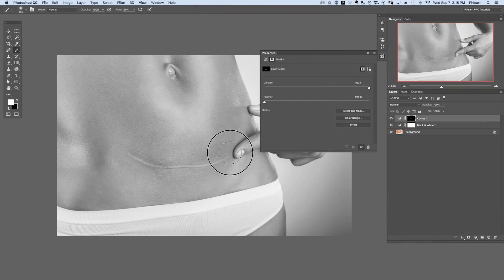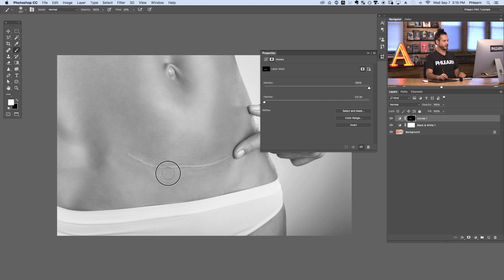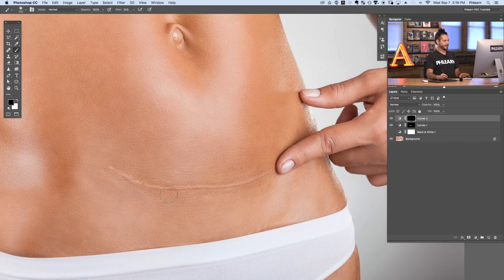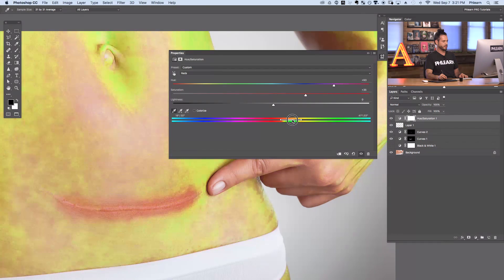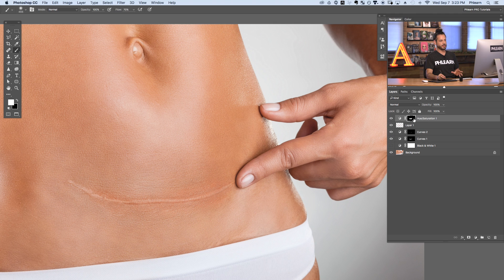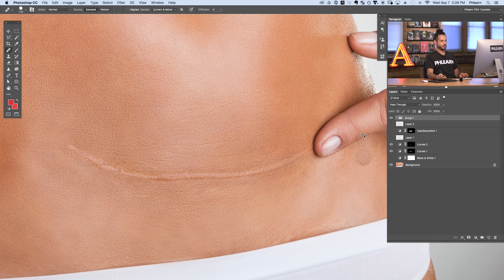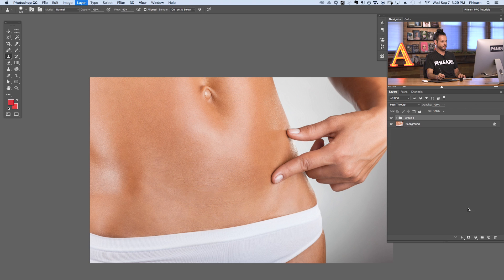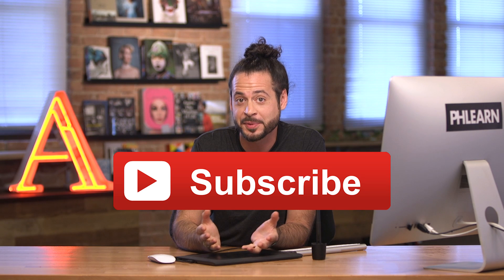How to Remove a Scar in Photoshop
How to Remove Scars in Photoshop
Scars are a natural part of life, but they can also attract attention away from your subject. In today's tutorial, we teach you a fast, easy way to remove scars, so you can create clear skin anytime you want!

How to Correct Light and Dark Skin
The skin around a scar tends to either be lighter or darker than the surrounding skin. To correct for light or dark areas, it can be helpful to view your image in black and white.

To turn an image black and white temporarily - go to ‘Layer - New Adjustment Layer - Black and White’. With color removed, it is easier to correct light and dark areas.

To correct these light or dark areas, create a Curves Adjustment Layer by going to 'Layer - New Adjustment Layer - Curves’. Fill the layer mask with black to make the layer temporarily invisible by going to 'Edit - Fill - Black’.

Next, use a soft-edged brush to paint white on the layer mask where the skin needs to be lightened or darkened. You can double-click on the Curves Adjustment Layer Icon to change the curve values at any time. This technique offers a lot of flexibility, so lighten and darken with Curves until the area you painted over top of blends in with the rest of the skin.

How to Color Correct Skin
To correct redness in the skin, first target the red areas. Create a Hue/Saturation Adjustment Layer by going to ‘Layer - New Adjustment Layer - Hue/Saturation’. Next, click on the drop-down menu and change the value from ‘Master’ to ‘Reds’. Any changes will affect all the reds in the image, including the regular skin color.

To refine the red areas, use the eyedropper in the Hue/Saturation Dialog to sample the reds, then use the sliders on the bottom to contract the affected area. To make the changes more visible, increase the Hue and Saturation (temporarily). Then, click + drag the center of the gray slider left and right until you see just the red scar area changing color.

Once the red scar area is targeted, bring the Hue and Saturation sliders back to 0. Move the Hue slider to the right until the red becomes skin color. It may be necessary to lower the saturation and increase lightness to match the skin color completely.

How to Remove the Scar
After correcting for light, dark and colored skin, it is time to remove the scar tissue. The goal is to sample ‘good skin texture’ and replace the ‘bad skin texture’.

Photoshop provides two great tools for the job - The Healing Brush Tool and the Clone Stamp Tool. Press ALT/OPTN + CLICK on the desired skin texture to create a ‘Sample Point’, then paint over the scar to remove it.

We recommend starting with The Healing Brush Tool, then moving onto the Clone Stamp Tool if it doesn’t do the job well on its own.